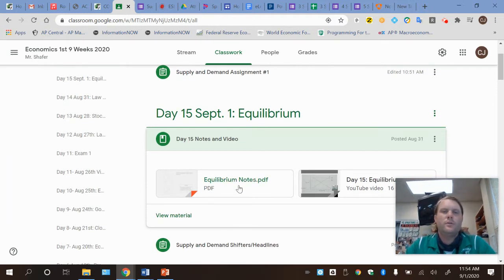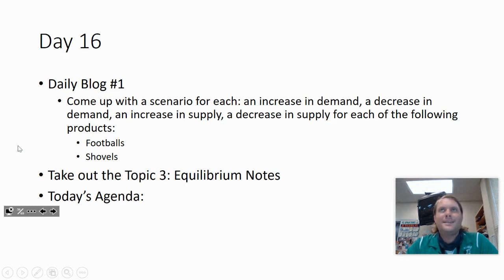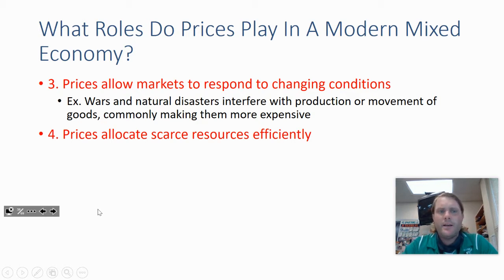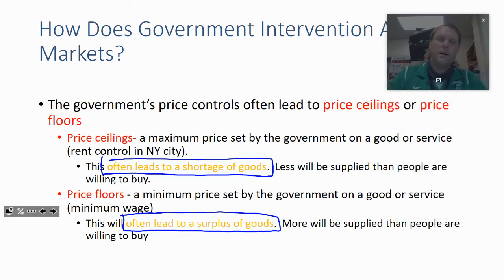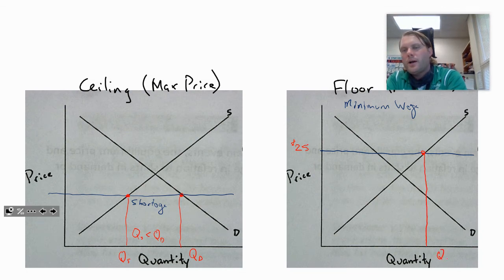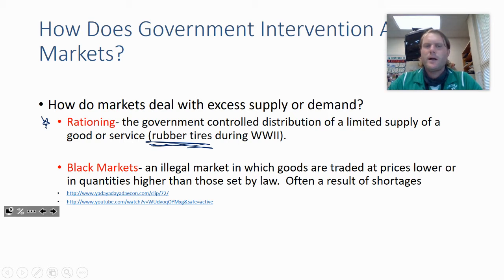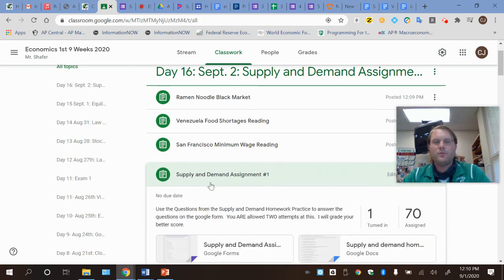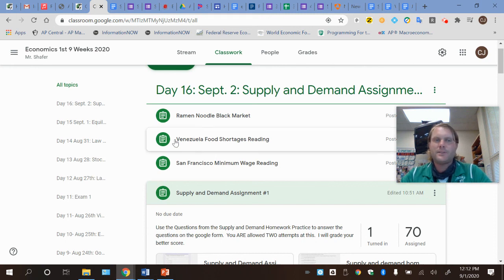Day 16: Price Ceilings and Price Floors